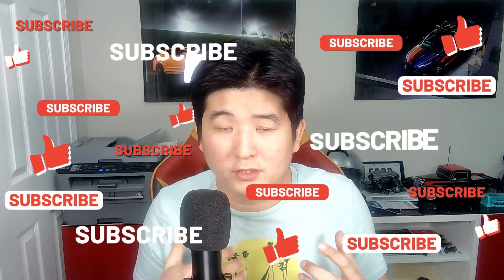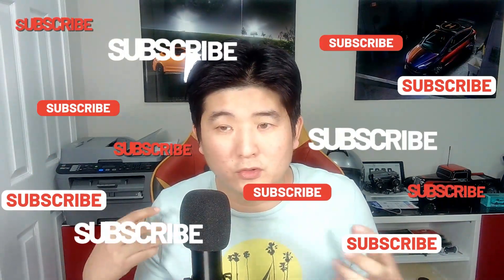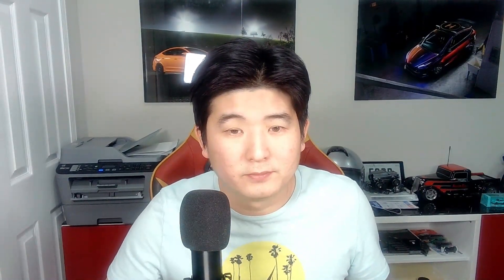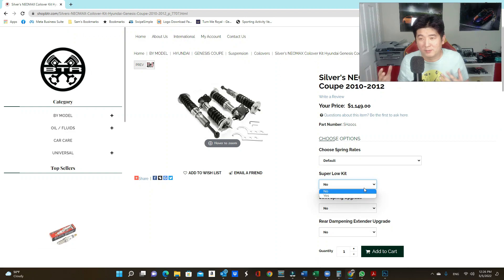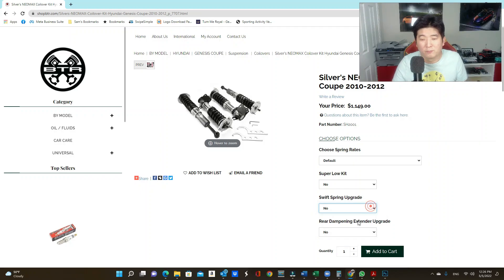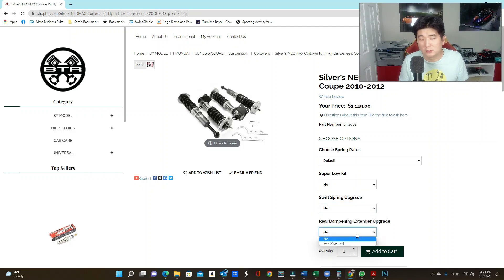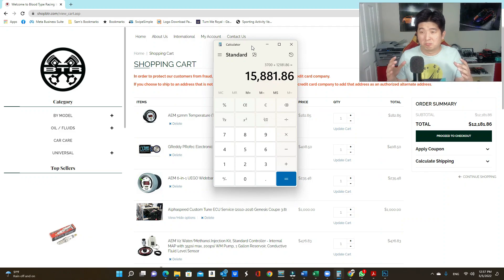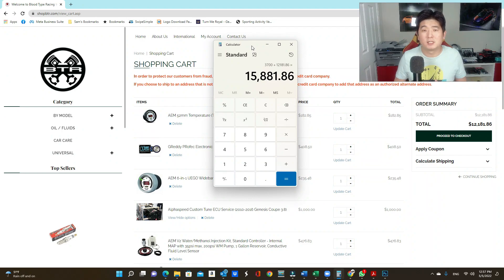2010-2012 Hyundai Genesis Coupe 3.8 Turbocharging Guide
How to budget properly for your turbo build for the 2010-12 BK1 Hyundai Genesis Coupe 3.8.